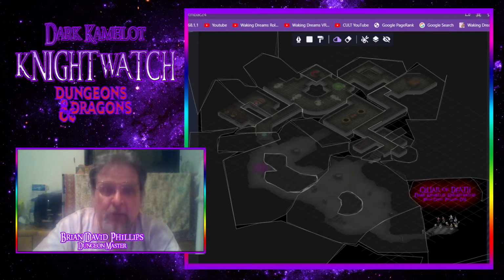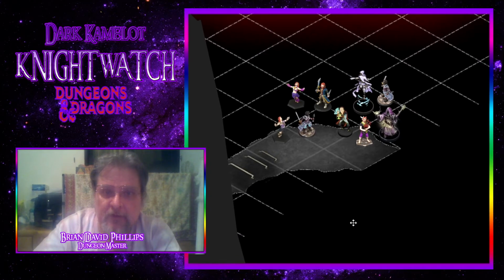Welcome and Intro to the Dark Kamelot Campaign!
Oooooh!  We’re getting close.  DARK KAMELOT: KNIGHTWATCH is almost ready to go and soon we will be playing Dungeons & Dragons online, using Owlbear Rodeo as our VTT platform.

In this video,  Dungeon Master Rev. Dr. BRIAN DAVID PHILLIPS discusses a few introductory points for custom Isometric Character Tokens that look like your very own player character miniature for with Owlbear Rodeo and more for our online D&D games.  Links provided in the description.

This video tutorial was made specifically for invited players of my upcoming Dark Kamelot: Knightwatch Dungeons & Dragons campaign.  Happy gaming!

We have quite a few informative and helpful videos for you.  We have a brand spankin' new video often.

More roleplay and beyond at . You can also find cool nifty stuff at our webpages at http:/ Dreams.org

For more on experiential hypnosis, see Brian David Phillips Waking Dreams - you can also join our Facebook group for even more. Join us today!

Don't forget to send your friends over for even more nifty stuff too.

A LOT more videos related to virtual reality from Prof. Phillips can also be found at his Waking Dreams VR/360°/3D/AR channel – be sure to check those out too.